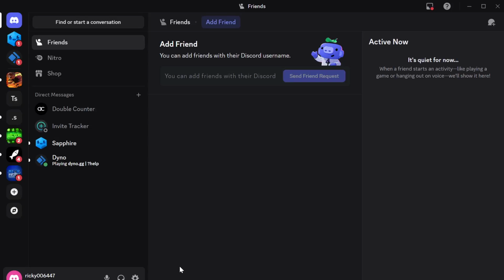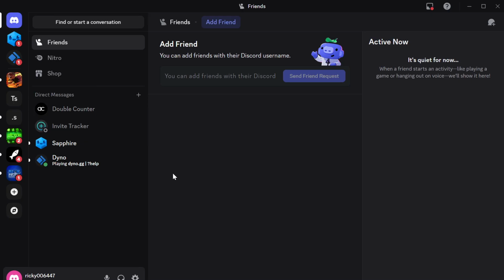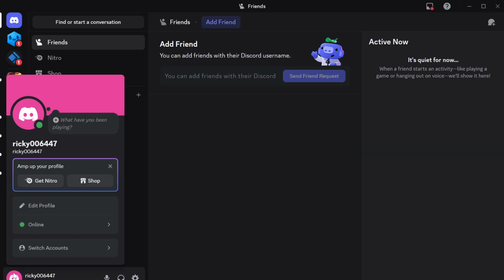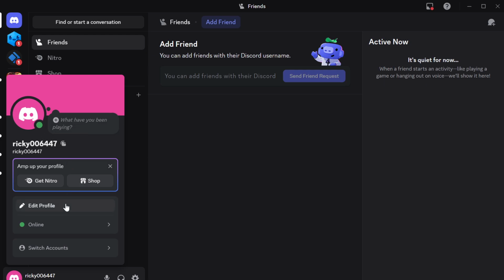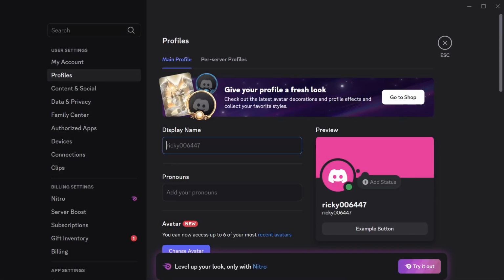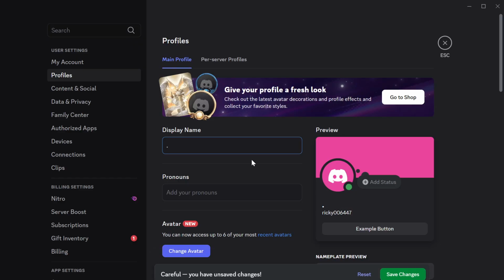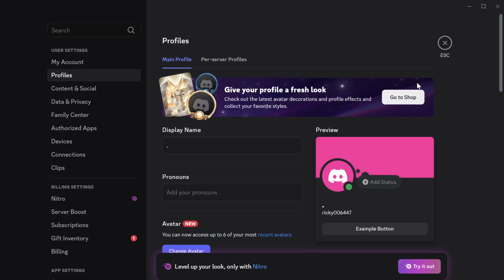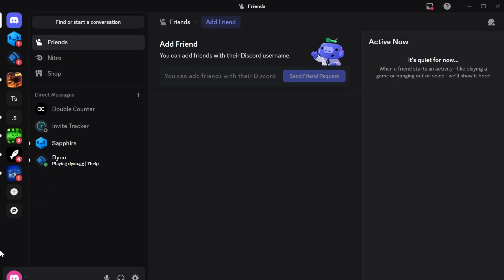How To Set Invisible Username on Discord 2025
In this video, how to set invisible username on Discord is explained step-by-step so you can customize your profile with a unique, blank name. Follow this easy tutorial to stand out and keep your username hidden in chats and servers. Perfect for Discord users looking for a cool and mysterious look!